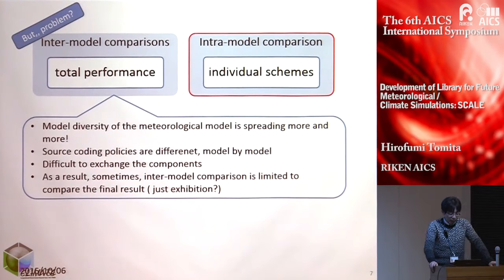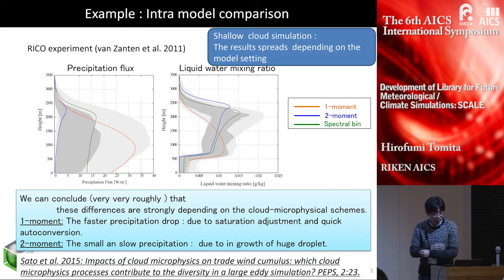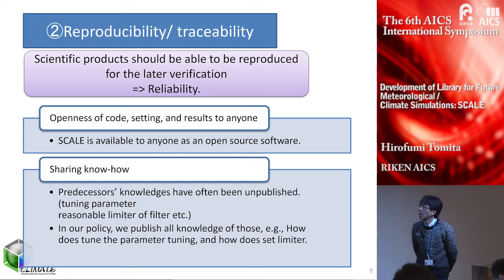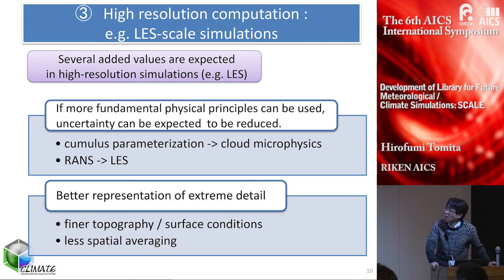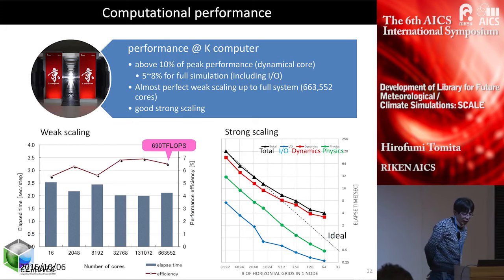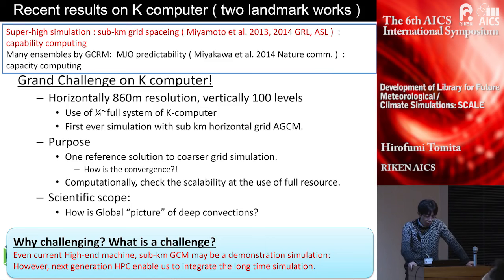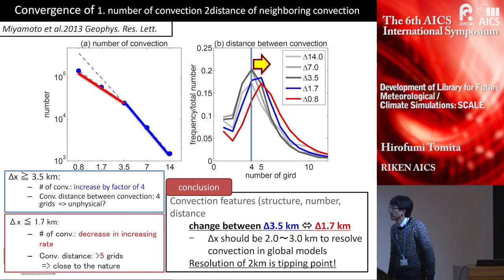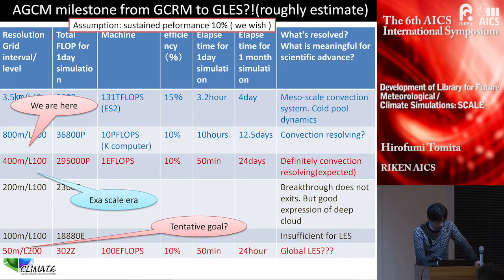"Development of Library for Future Meteorological/ Climate Simulations: SCALE" Hirofumi Tomita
The 6th AICS International Symposium  23 Feb, 2016
"Development of Library for Future Meteorological/ Climate Simulations: SCALE"
Hirofumi Tomita
（RIKEN Advanced Institute for Computational Science(AICS)）